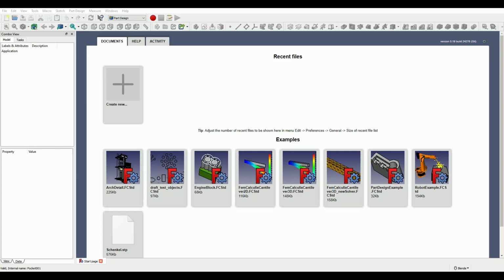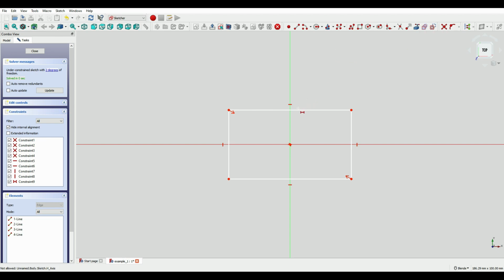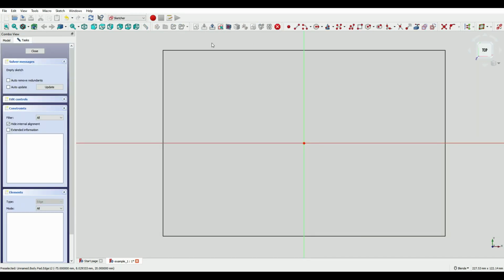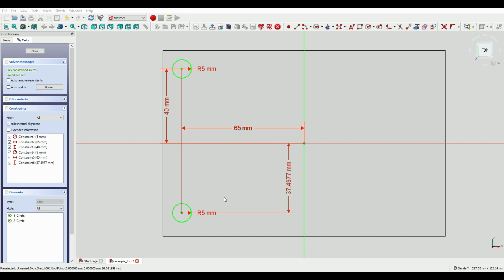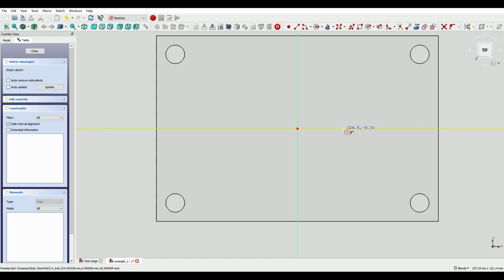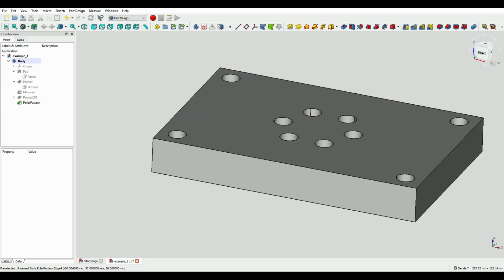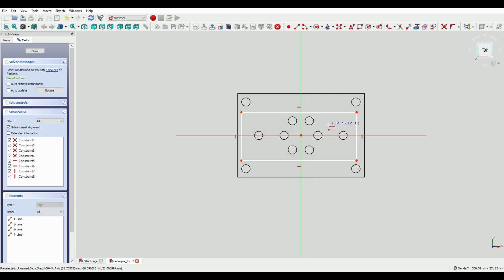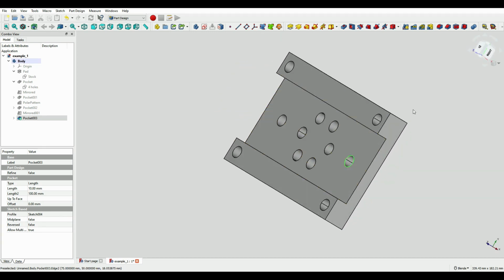FreeCAD Simple Vise Example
Quick simple tutorial of a part design using Open source CAD Software FreeCAD